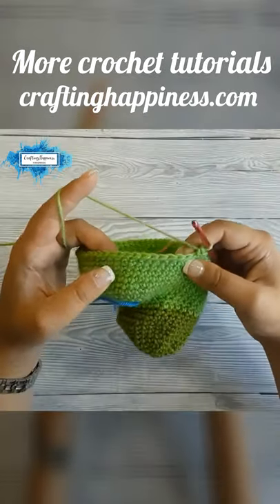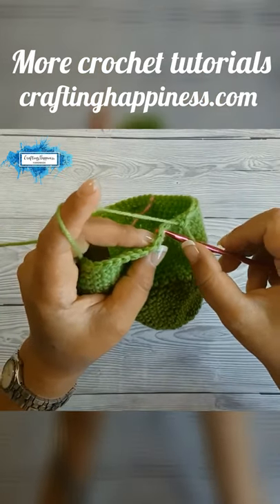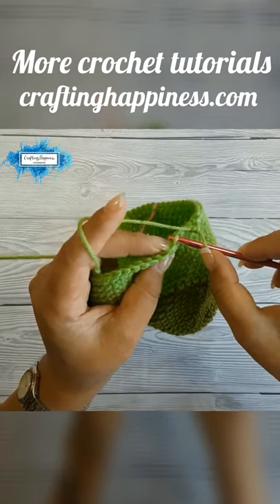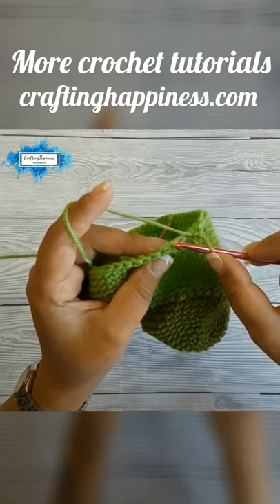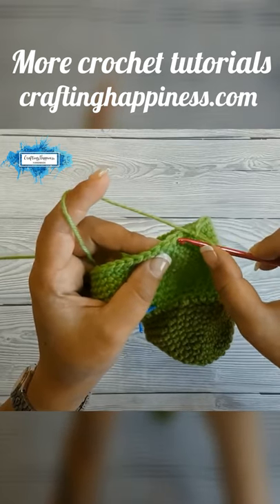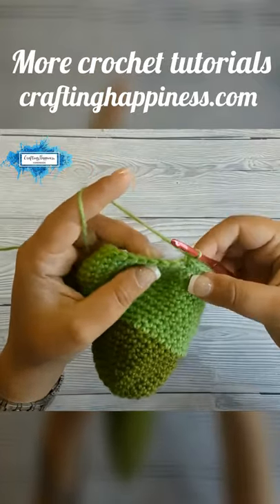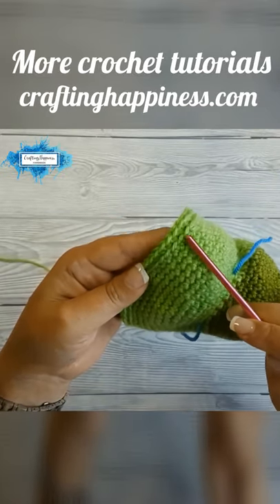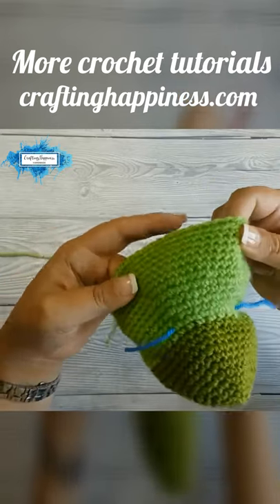How To Crochet The Back & Front Loop Stitches | Crafting Happiness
How To Crochet The Back & Front Loop Stitches 😊 A short video to show you how to do it.

Happy Crocheting!